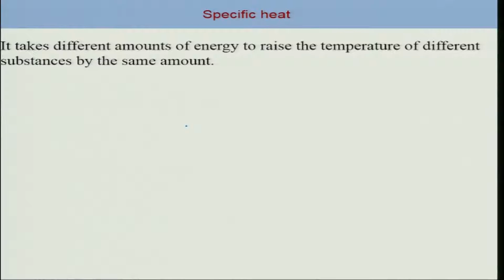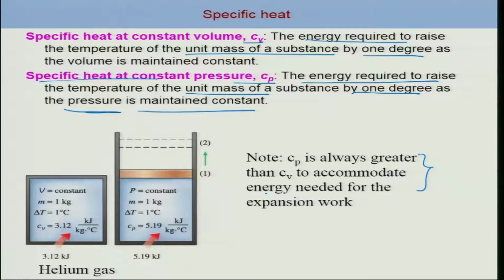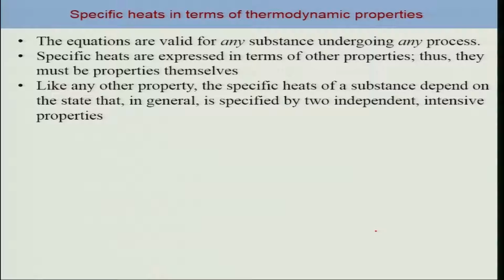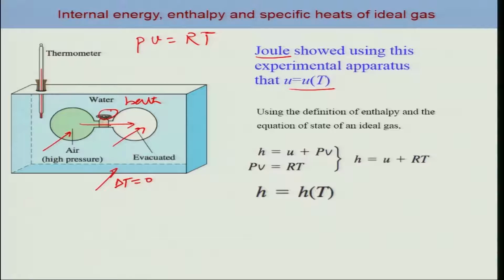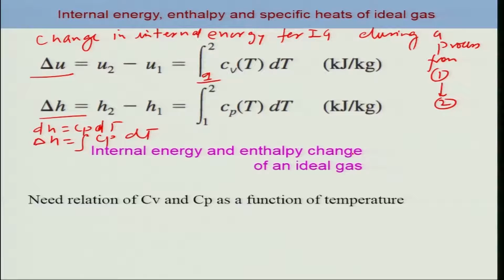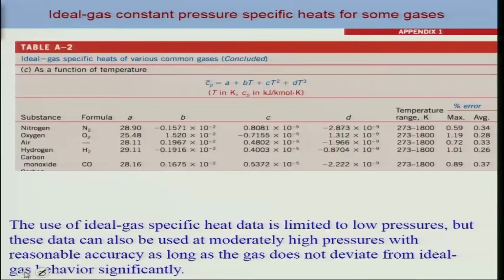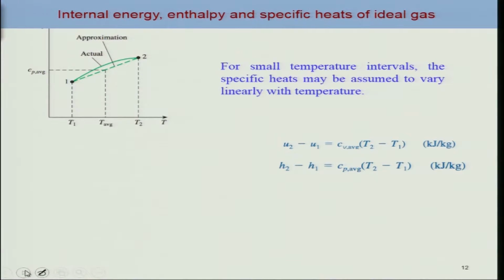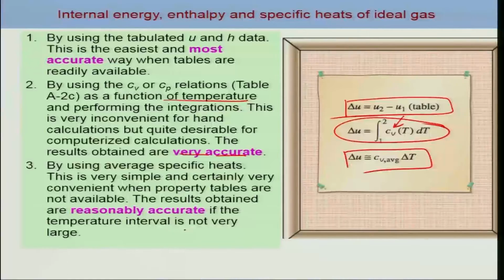Internal energy, enthalpy, and specific heats of ideal gas